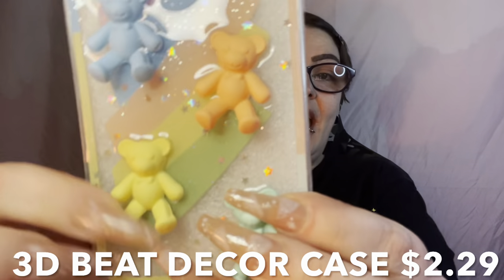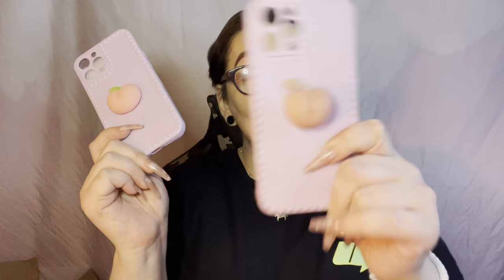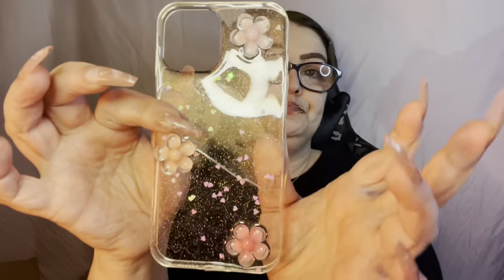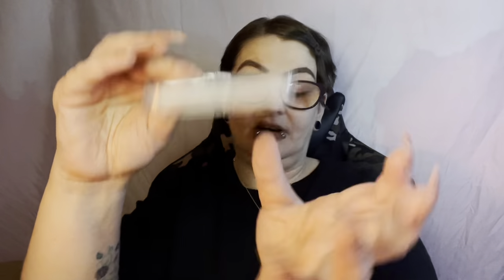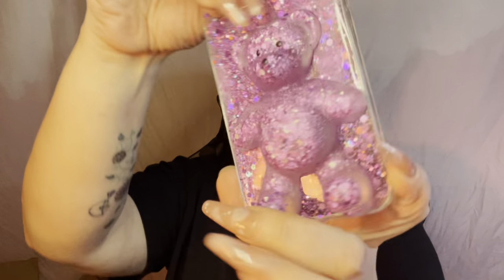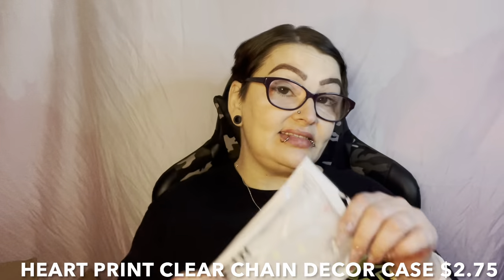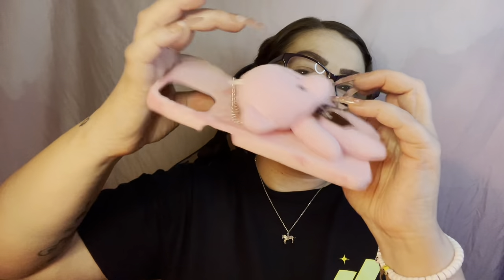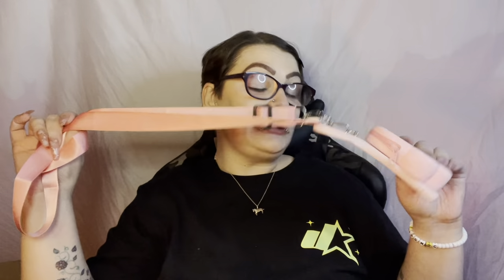SHEIN HAUL PT3 / PHONE CASES ARE THEY WORTH YOUR MONEY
Hey lovelies I wanted to get this video up asap so everything is not listed below yet. I will be coming back an listing each phone case below I just wanted to get this up first. So if there is anything you want to possibly purchase for yourself check back tomorrow an it should all be down there.